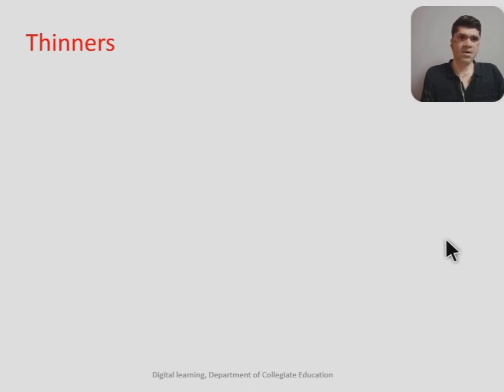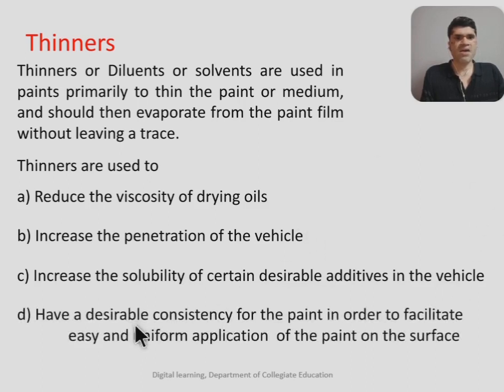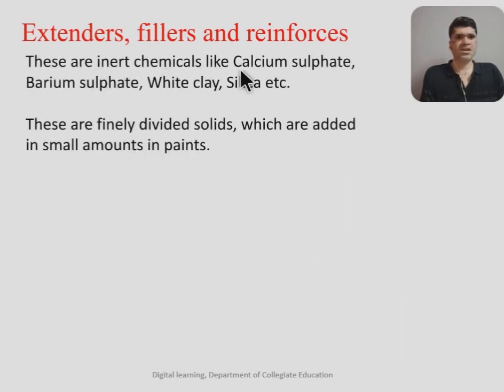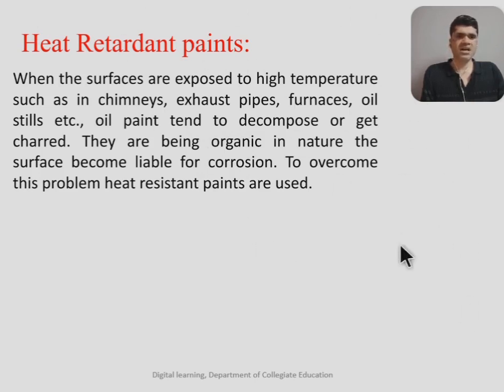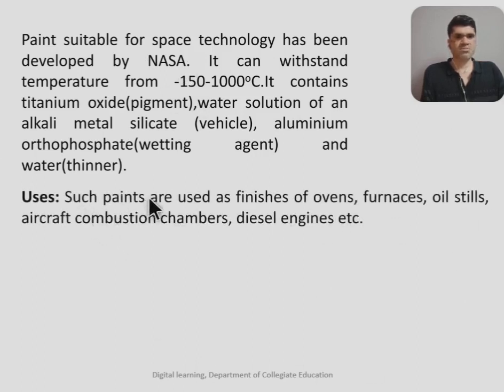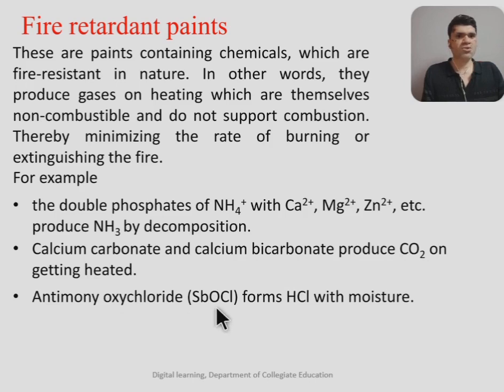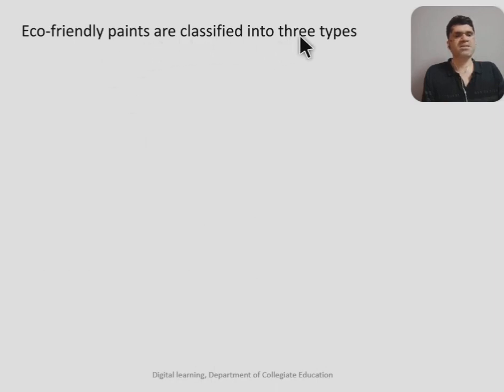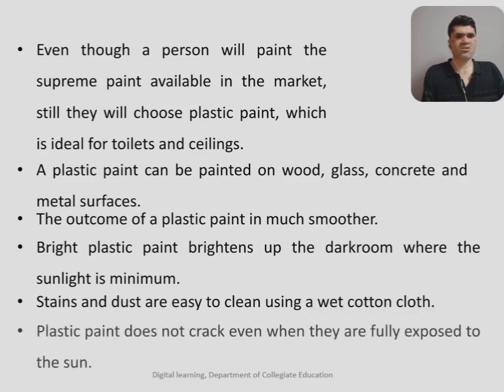Chemistry, Inorganic Chemistry, unit-l, session-19, surface coatings, thinners, enamels